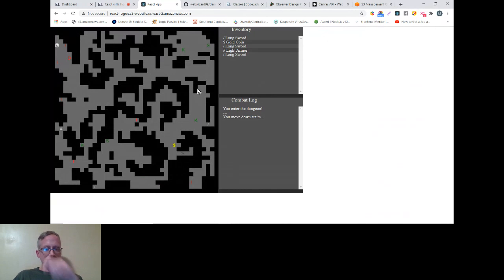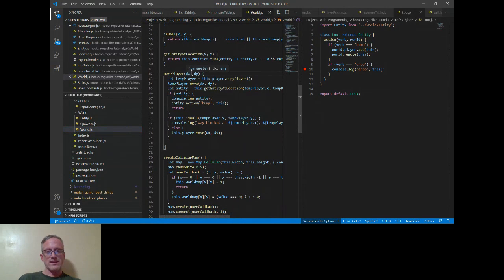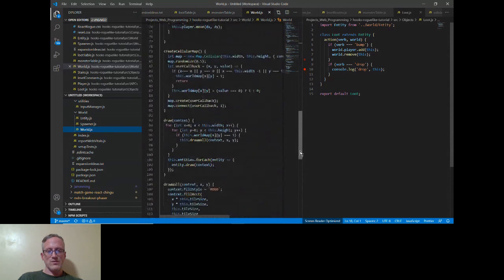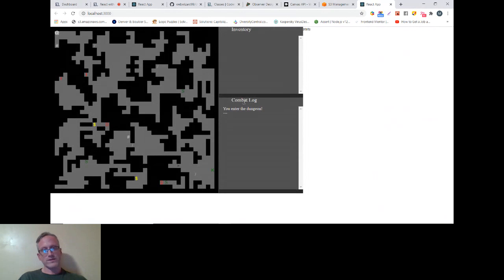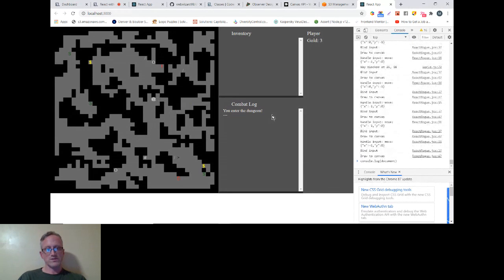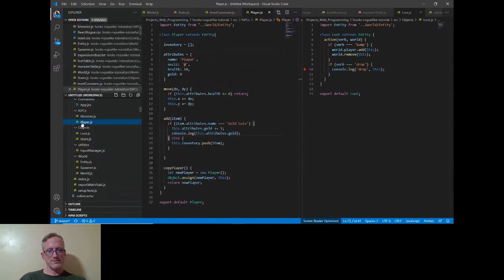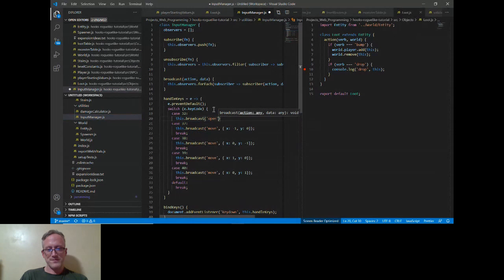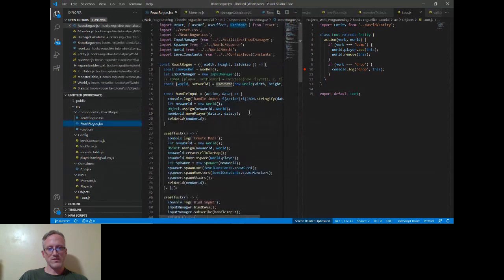Extending Roguelike Game with React Hooks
This video was recorded from a meetup of the Denver Game Builders a Chapter in Codecademy's online meetup platform, Codecademy Chapters, produced in cooperation with Bevy. You can find the Denver Game Builders

This project is based on Morgan Page's 'Learn React hooks by building a Roguelike Game' tutorial on Udemy.

We begin our coverage of the process of building this game at the point that the tutorial ends. There are many potential features that we can build.

You can find the repository with code for all the tutorial steps and resources to learn about the concepts involved